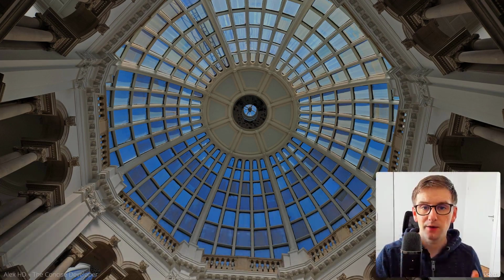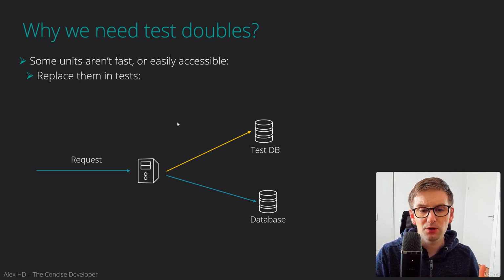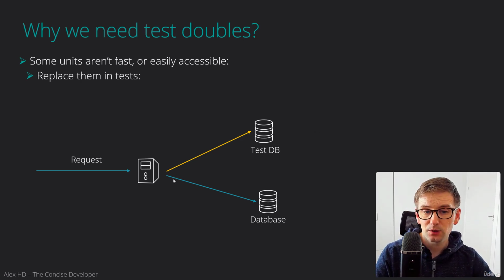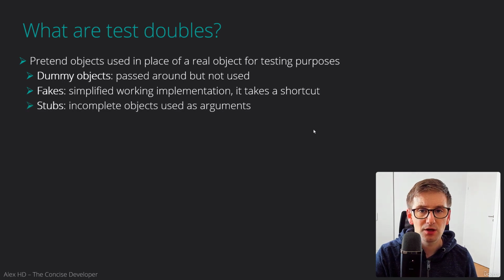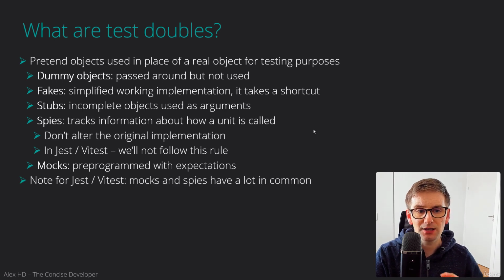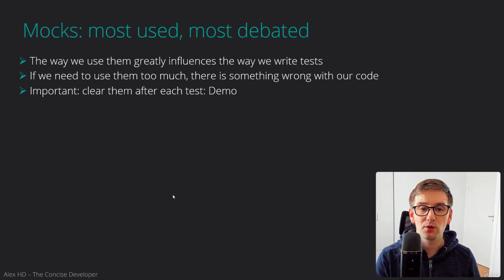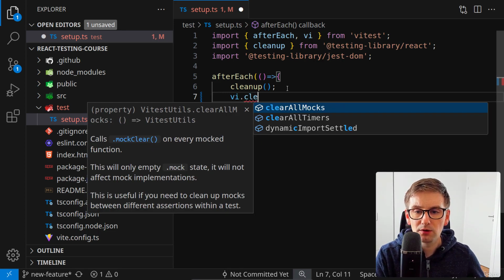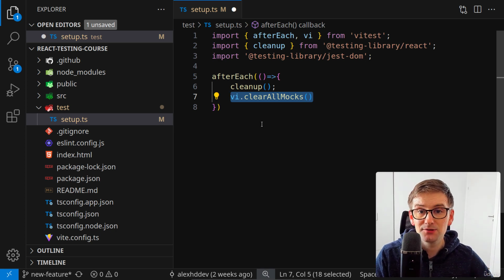React Testing | 06.22 - Test Doubles Presentation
Test Doubles Presentation

Test doubles: mocks, spies, simple mocks, mocking network calls and MSW examples with Jest and Vitest.

• TypeScript learners